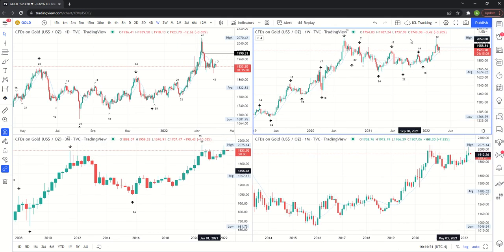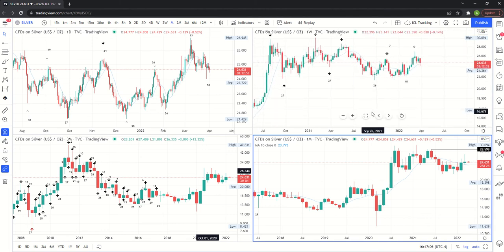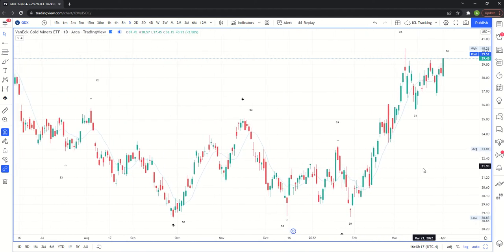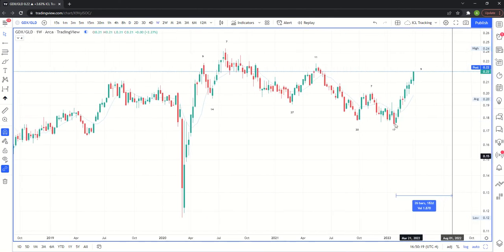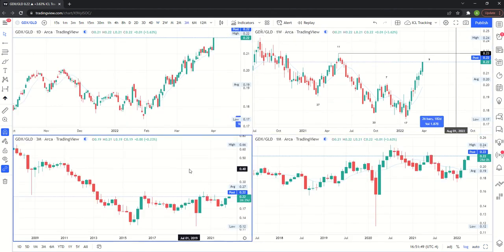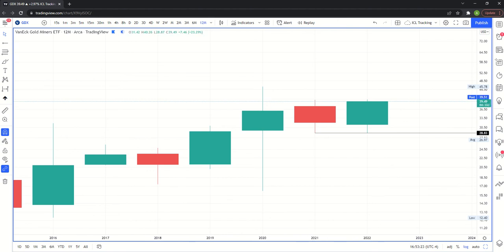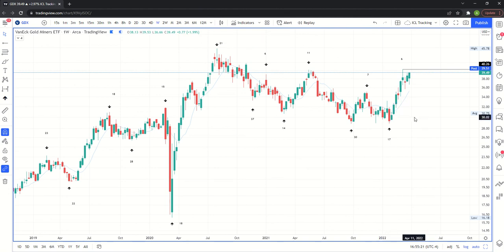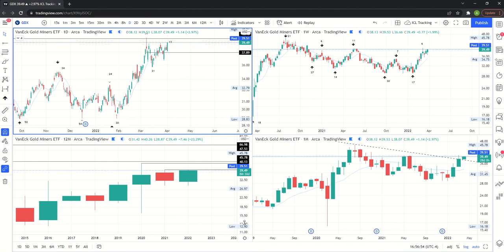Gold Mining Stocks Poised for a Run to All Time Highs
Analysis of gold mining stocks via GDX and a review of how this might correlate to higher gold prices